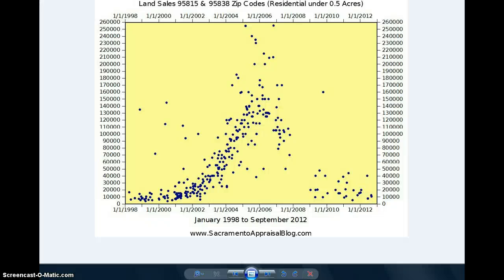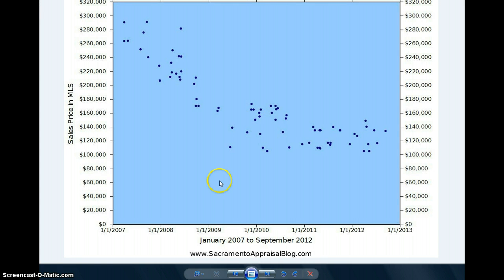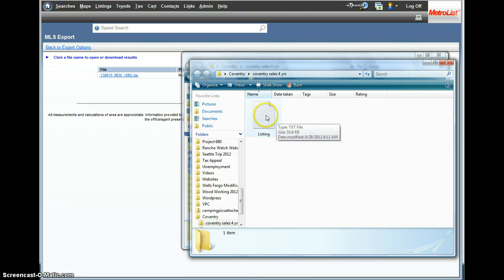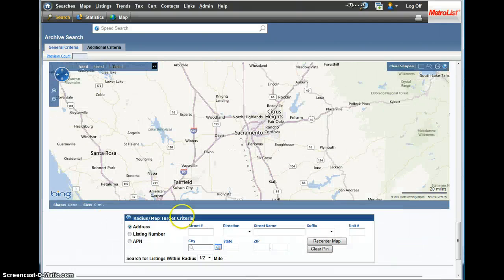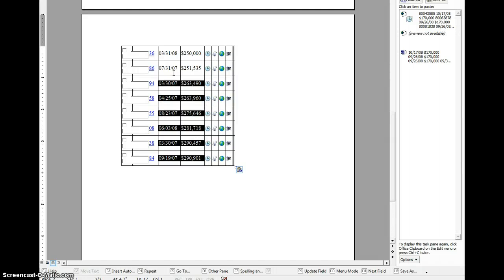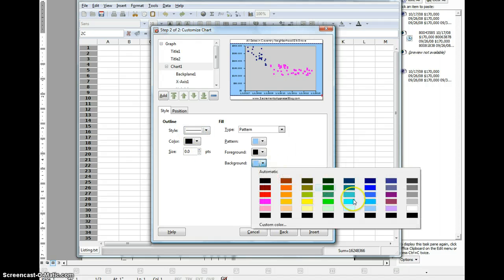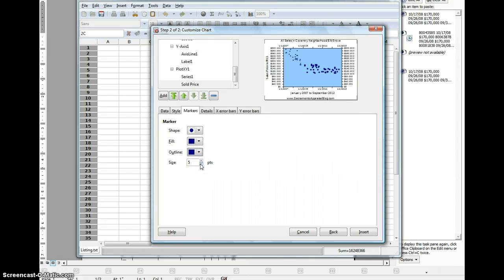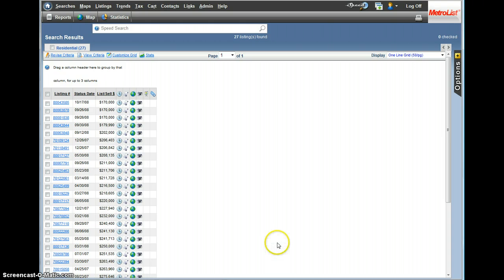How to make a graph with MLS data (by Sacramento Property Appraiser)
This is a tutorial for how to make a scattter graph using current and historic data in Sacramento MLS. This is good to know for agents and appraisers alike. See some examples of graphs in the video or my blog linked below. Let me know if you have any questions.

Watch previous screencast I did with a bit more detail (and just current data - not archived data).

Ryan Lundquist
Certified Appraiser